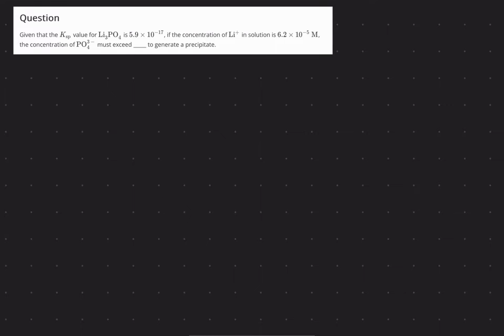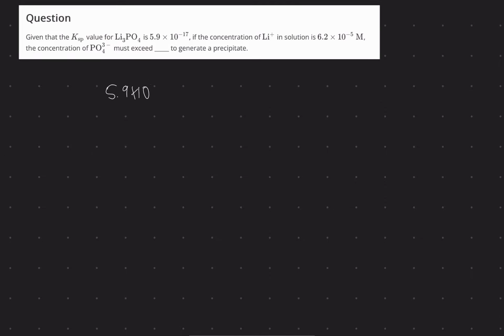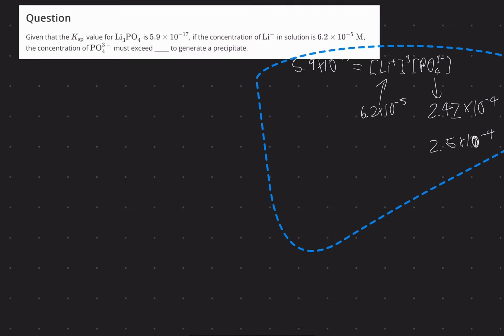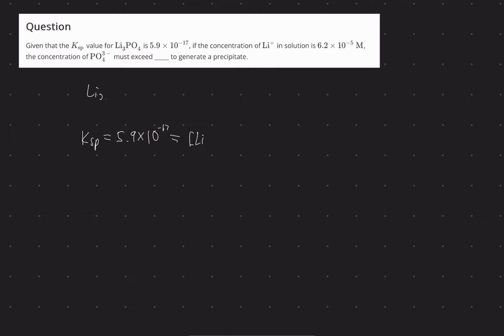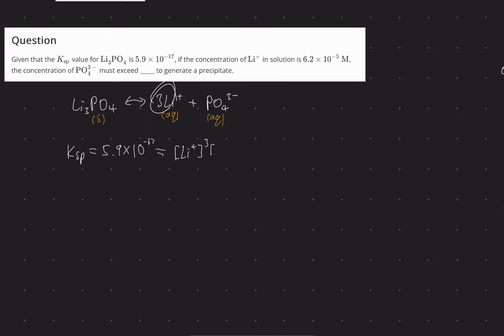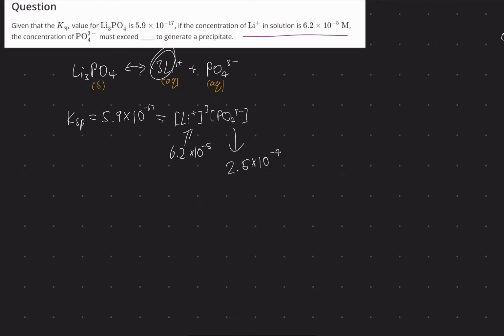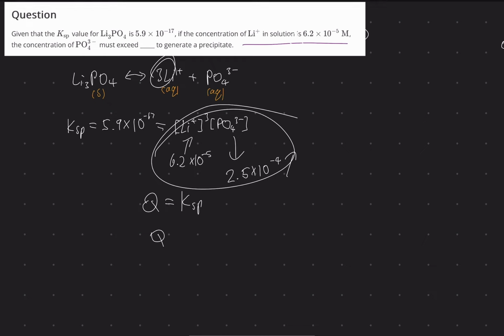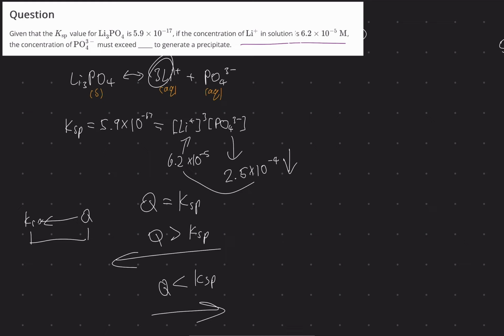Solubility product simple precipitation problem - chemistry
Problem
Given that the Ksp value for Li3PO4 is 5.9*10^-17, if the concentration of Li+ in the solution is 6.2*10^-5 M, the concentration of PO43- must exceed ____ to generate a precipitate.

Where it came from:
Knewton Alta - Precipitates problem set